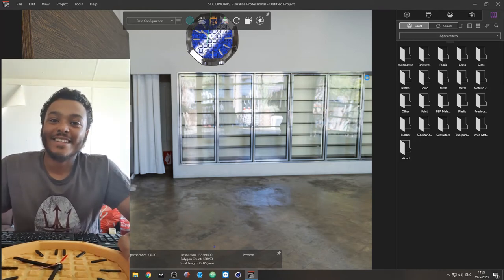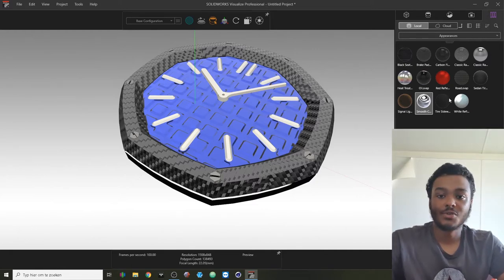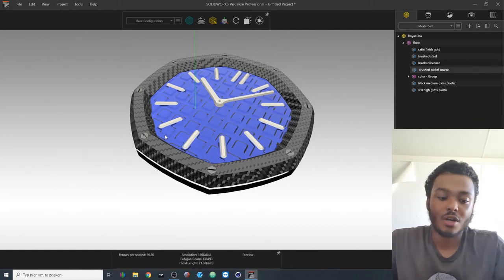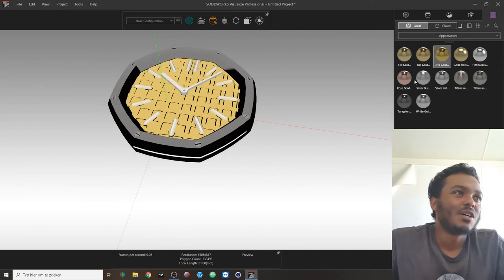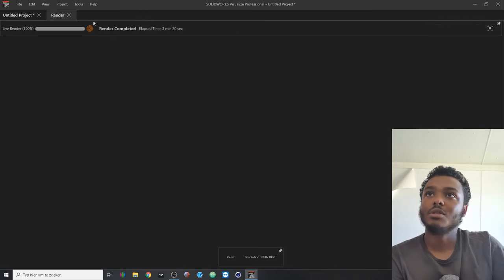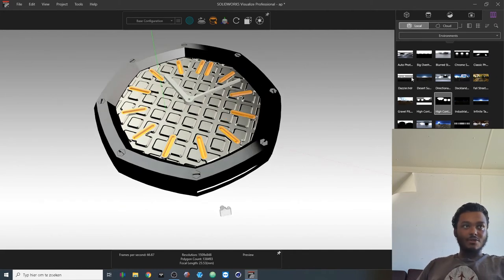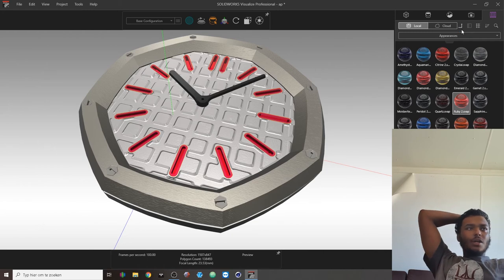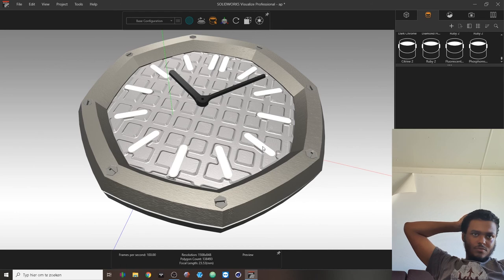How to render in Solidworks Visualize | 30 CM Audemars Piquet Wall Clock | The Nr1 Designer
Hello and welcome to The Nr1 Designer

How to render in Solidworks Visualize | 30 CM Audemars Piquet Wall Clock

SVADesign

Shaquille Veldboom